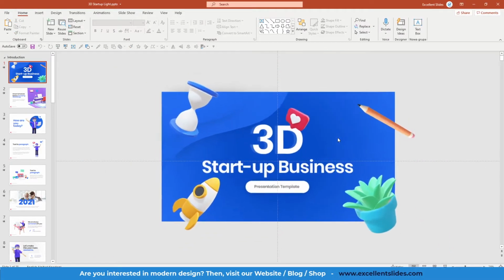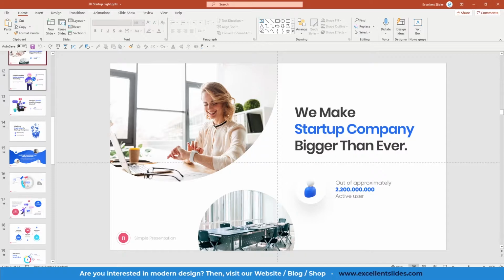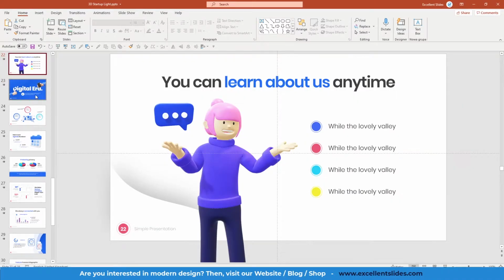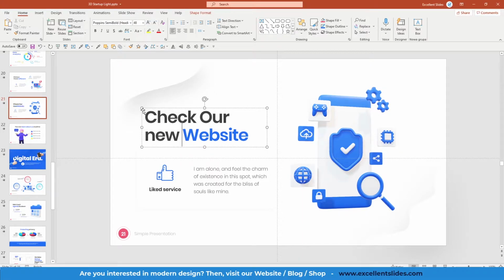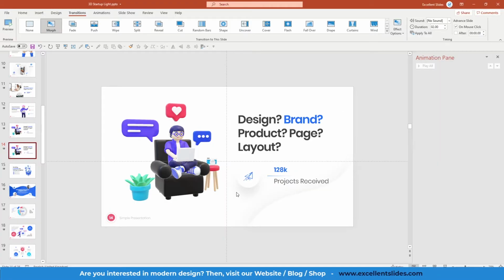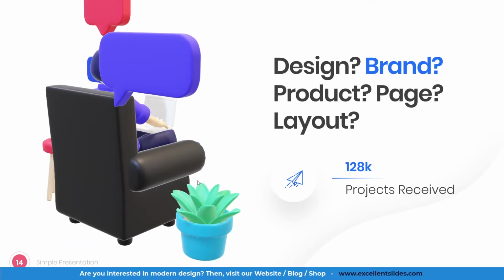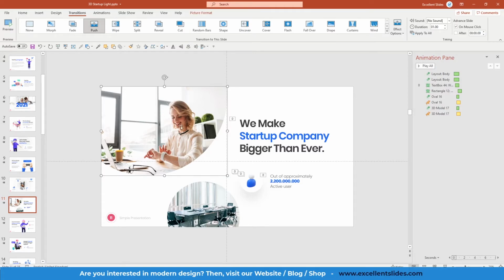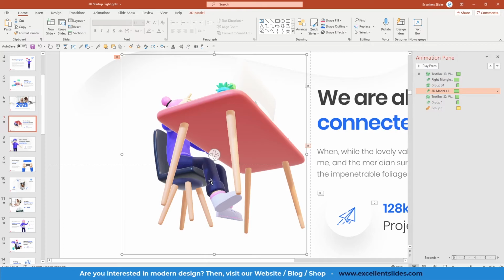✅PowerPoint 3D Start Up Template by RRgraph | My Honest Review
In this video, I will review honestly PowerPoint 3D Start Up Template created by RRgraph design. We cooperated, I was absolutely not paid by them :)
I'd rate the template 9/10